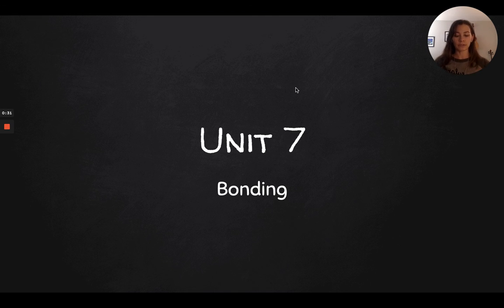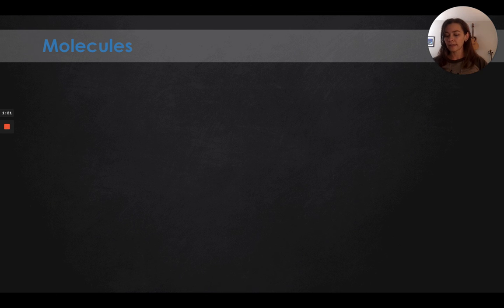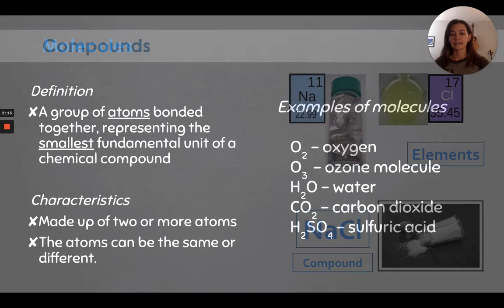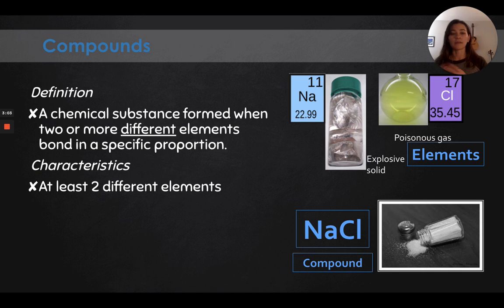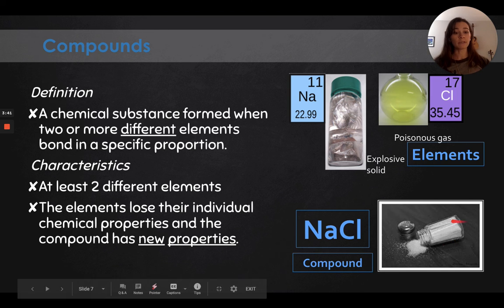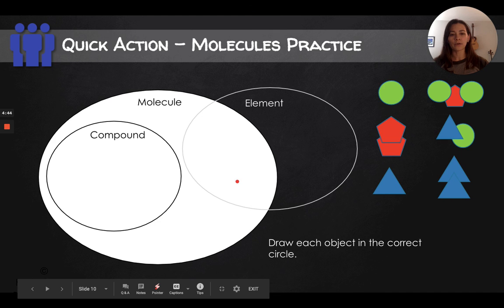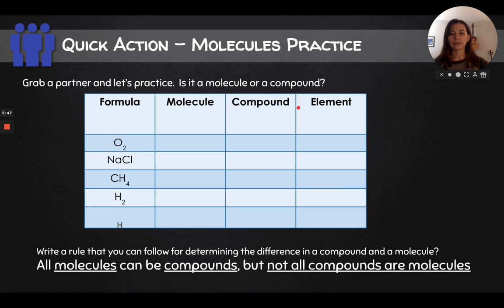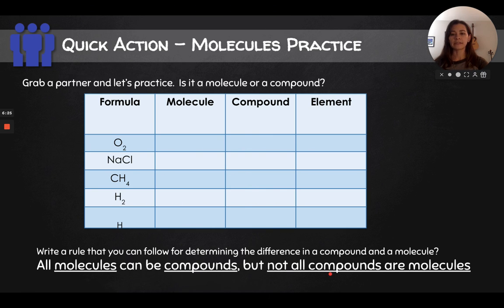Forms of Matter Review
This video goes over the forms of matter review for unit 7